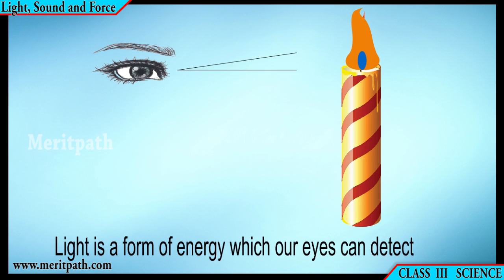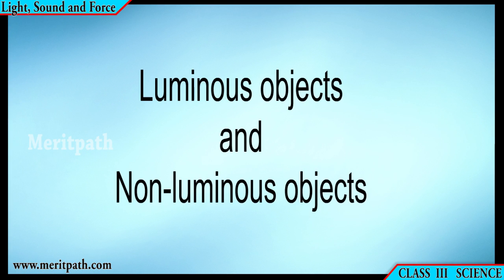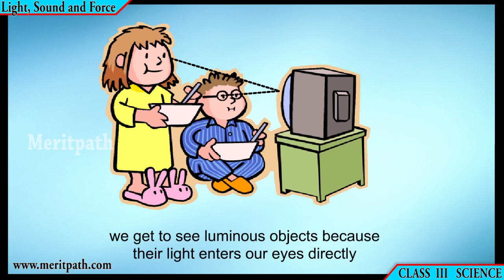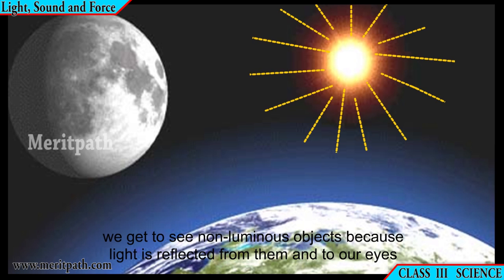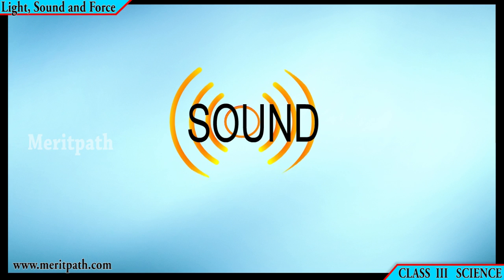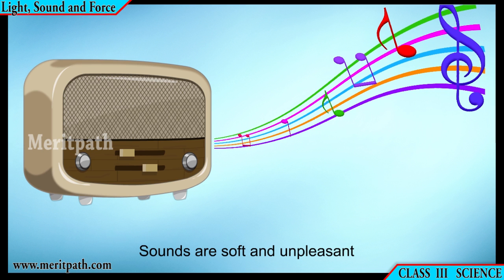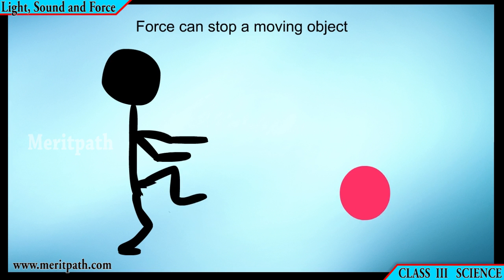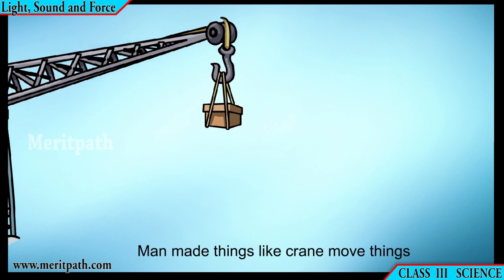classIII Science Light,Sound and Force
class 3 Science Light,Sound and Force